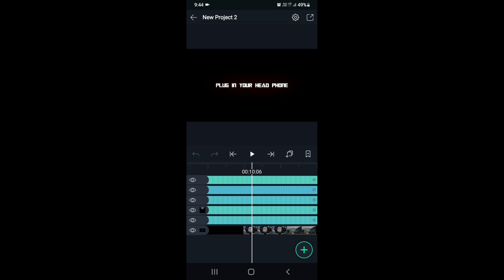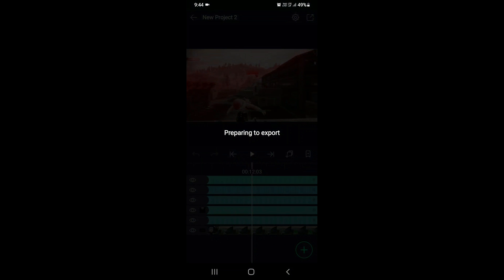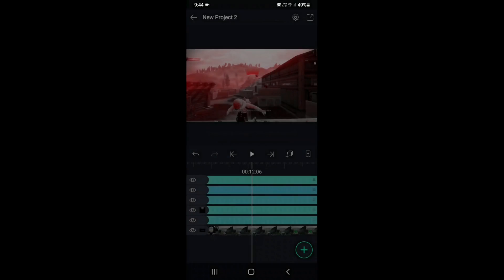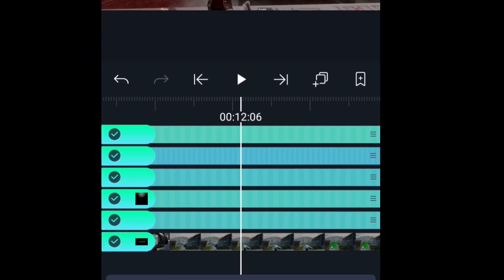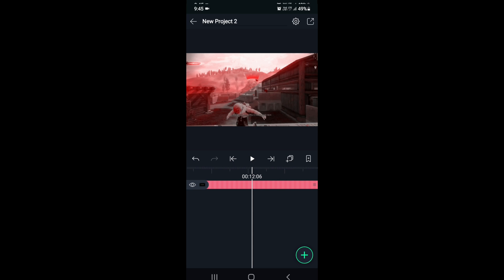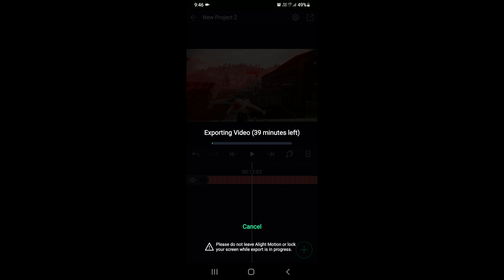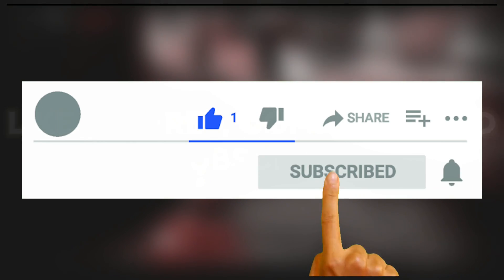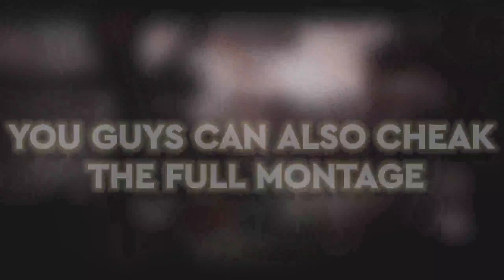HOW TO FAST EXPORT IN ALIGHT MOTION 2021 || (in 1 minute)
HOW TO FAST EXPORT IN ALIGHT MOTION 2021 || ALIGHT MOTION ERROR FIX

Name ÷ Jayesh Kumawat
Youtube ÷ @JAYESH XT

video topic related to ÷

how to fix alight motion lag 2021

alight motion resolution problem 2021

download alight motion gratis tanpa password 2021

how to fix lag problem in alight motion 2021 |hang problem| alight motion

professional video editing application for android 2020

alight motion tutorial for beginners| alight motion review | best video editor in 2021by nr triangle

how to fix alight motion export error || alight motion export problem kaise solve kare.